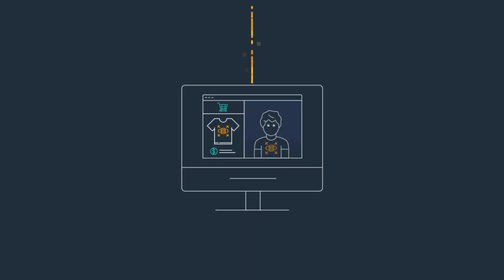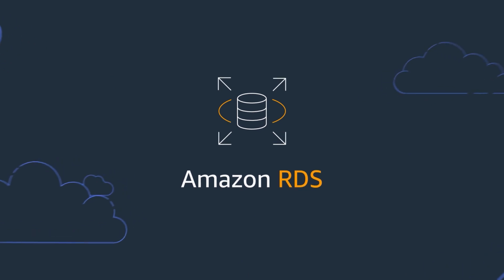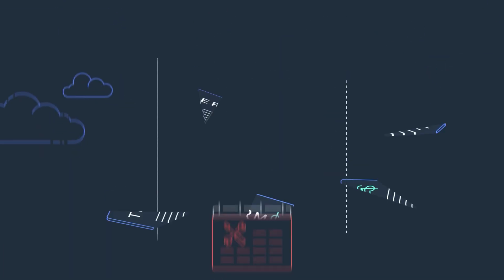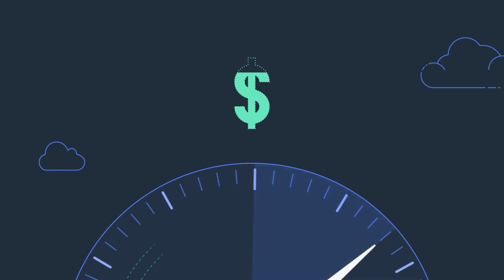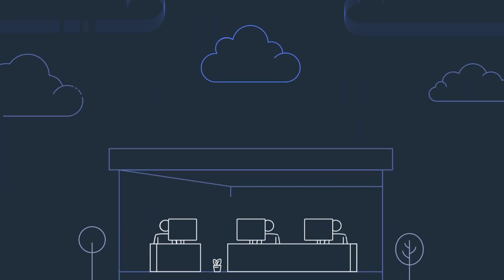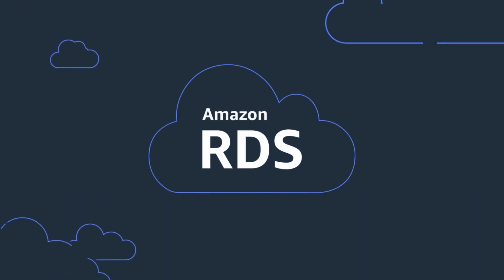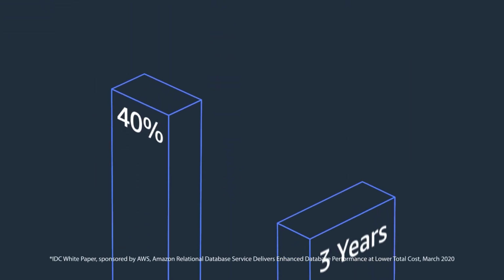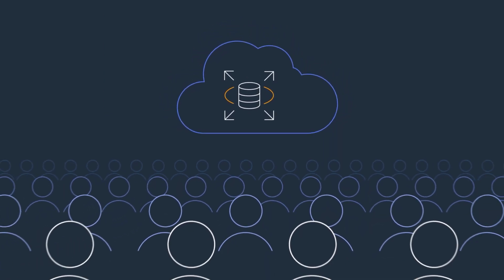Increase database ROI with Amazon Relational Database Service (RDS)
The volume of data and number of users your transactional applications are asked to handle is growing fast. You need a relational database that can keep up with this growth, but does so without breaking your budget. With Amazon Relational Database Service (RDS) On-Demand pricing, you pay by the second and only for the resources you actually use. You pay even less when you sign up for a one-year or three-year term. And unlike traditional commercial databases, with Amazon RDS there are no punitive licensing terms, no annual maintenance fees, and no surprise usage audits.